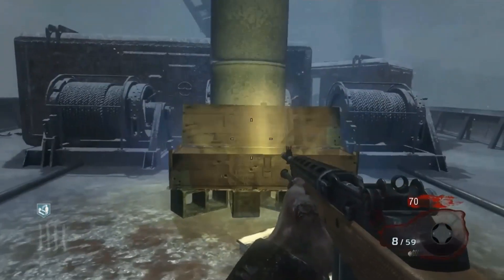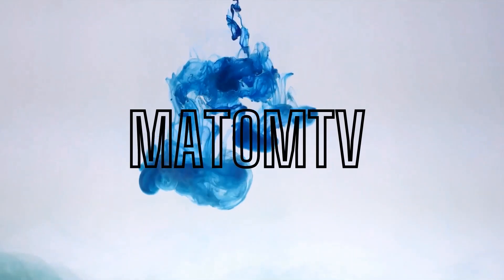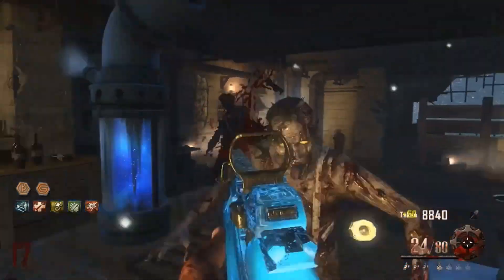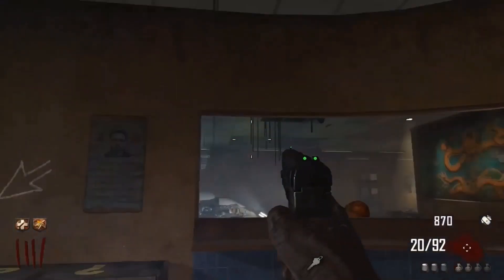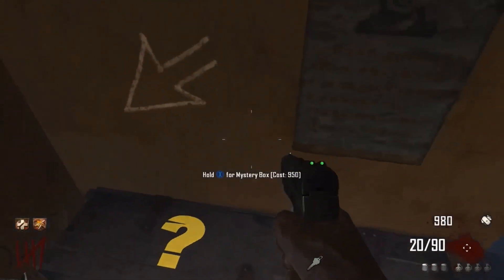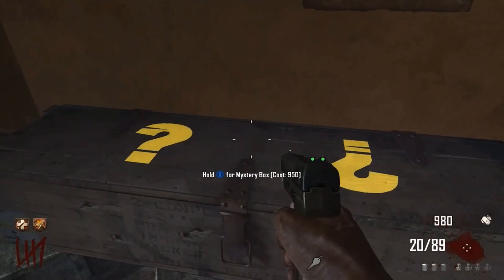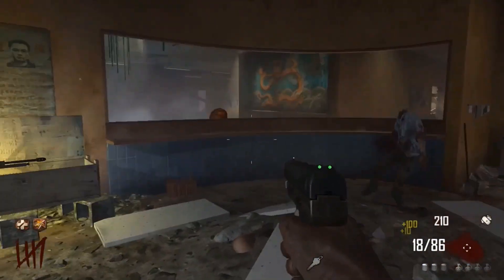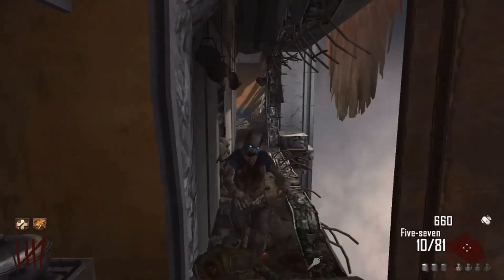The Top 5 WORST Treyarch Zombie MYSTERY BOX LOCATIONS!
This video shows you my list for the Top 5 Worst Mystery Box Locations from World at War, Black Ops 1 and Black Ops 2 Zombies. Please enjoy.